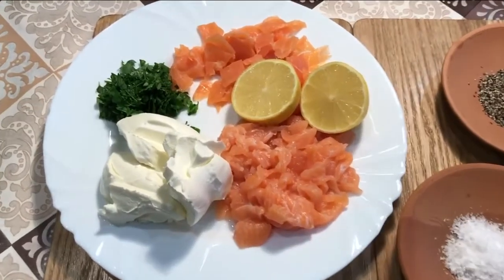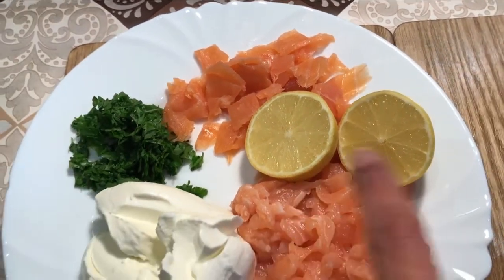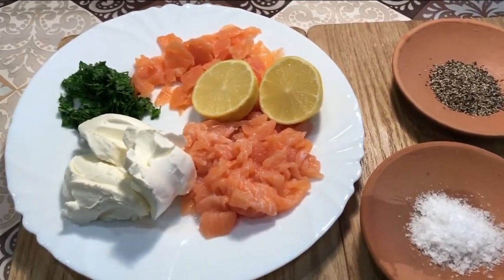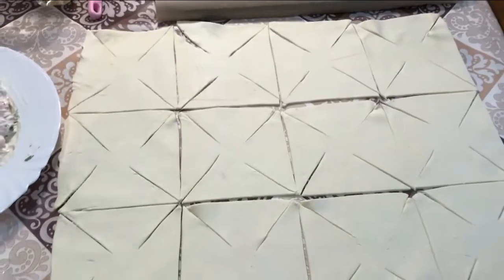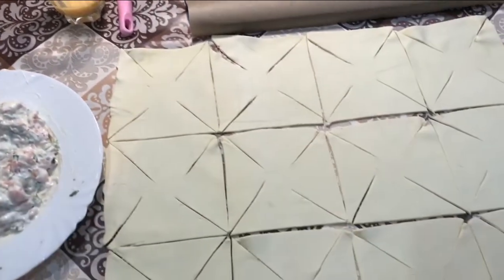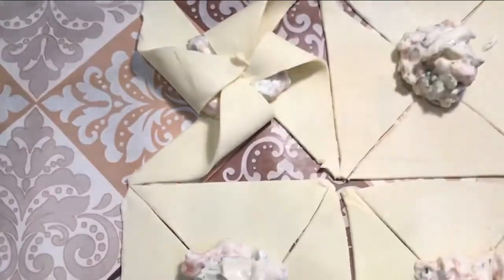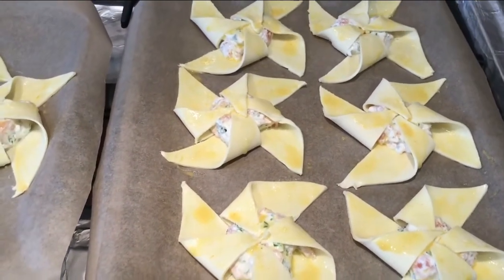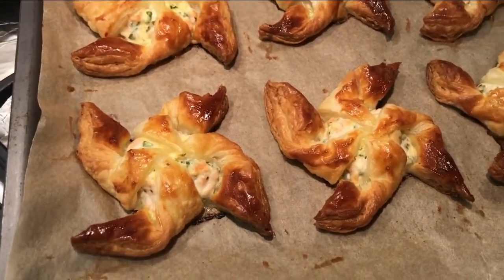Salmon Pinwheels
Simple and delicious salmon pinwheels made with ready rolled puff pastry.